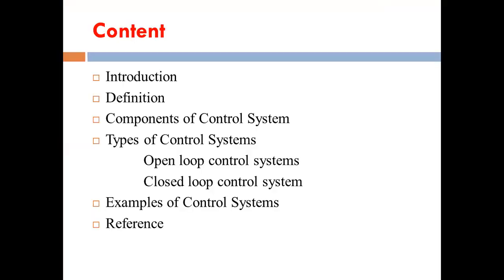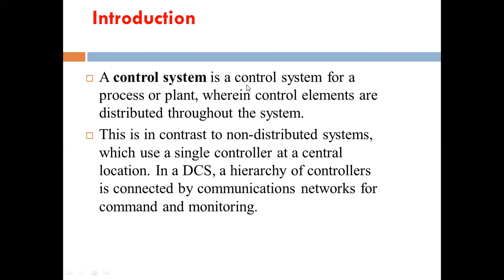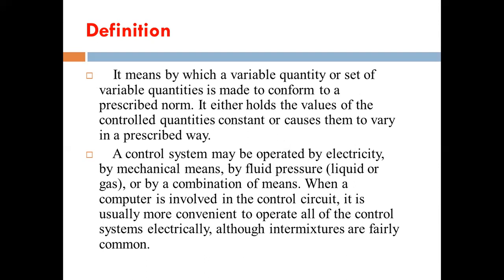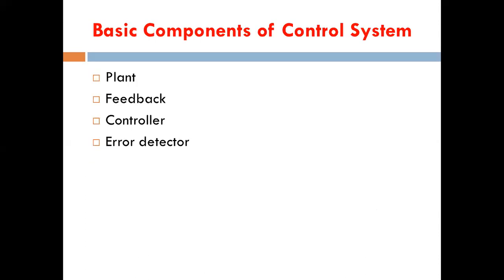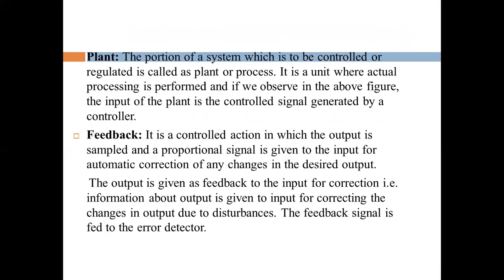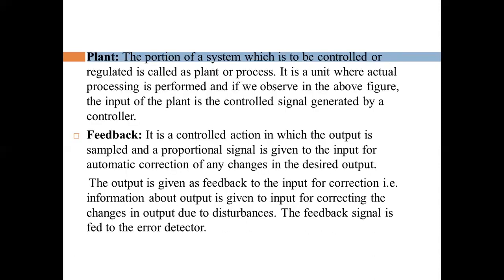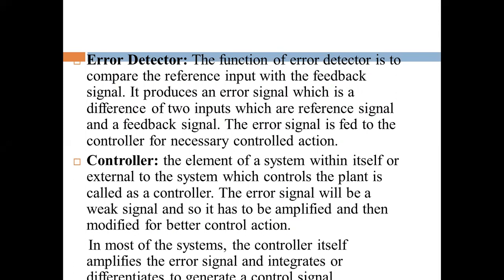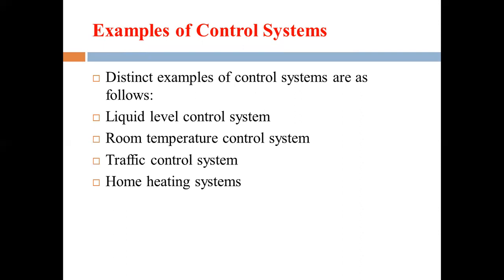Lecture 2 Control System Engineering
Comparison Between Open Loop & Close Loop Control System